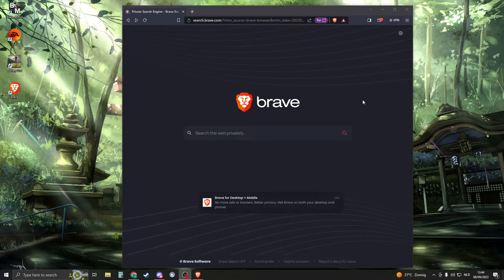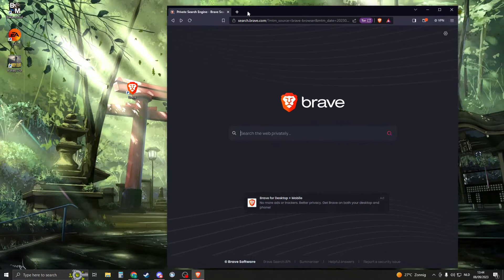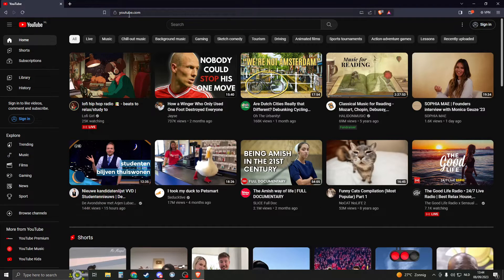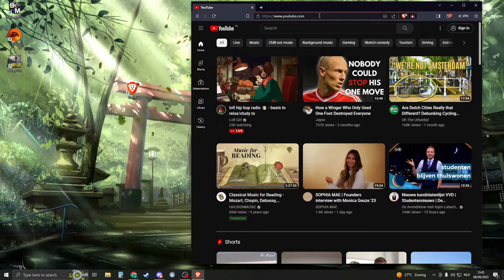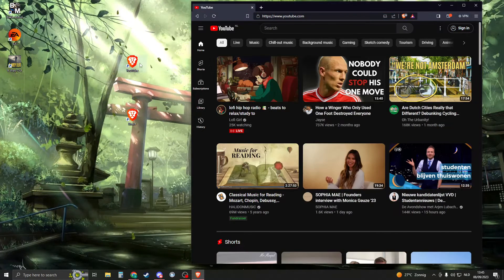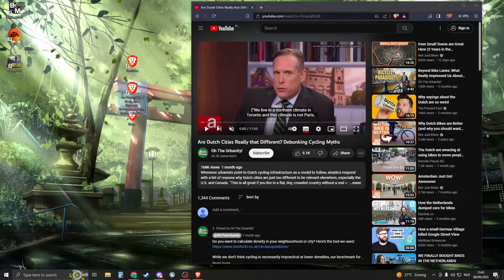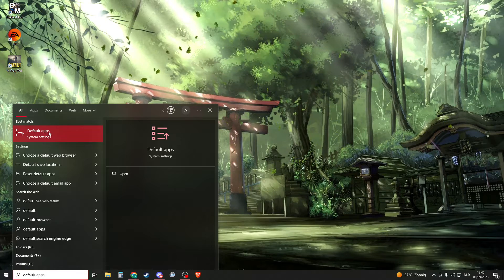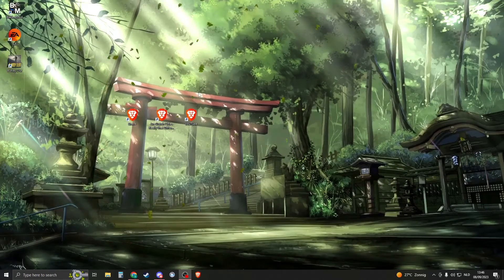How To Create Desktop Shortcut In Brave Browser - TO ANY LINK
Want quick access to your favorite websites or specific links without opening your browser every time? Creating a desktop shortcut in the Brave browser is the solution! In this tutorial, we'll guide you through the simple steps to create desktop shortcuts for any link, making your browsing experience more convenient.

🖥️ What You'll Learn:

How to open the link you want as a separate tab in Brave.
Creating a desktop shortcut for that specific link.
Customizing the shortcut's name and icon.
Placing the shortcut on your desktop for easy access.
Make your most-visited websites just a click away with desktop shortcuts in Brave.